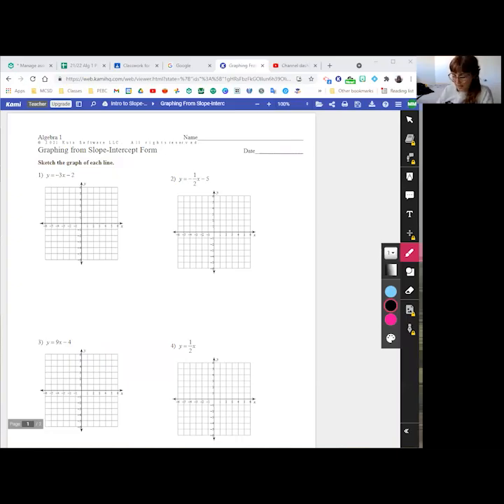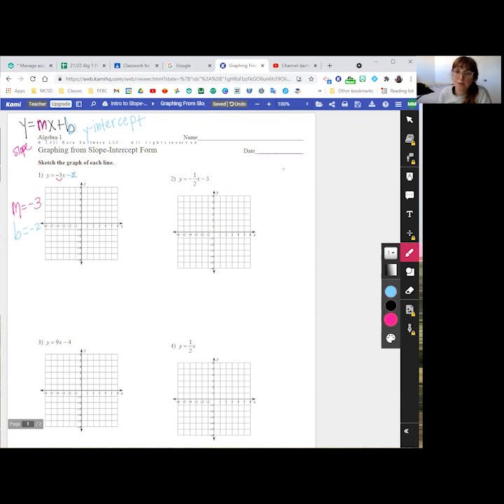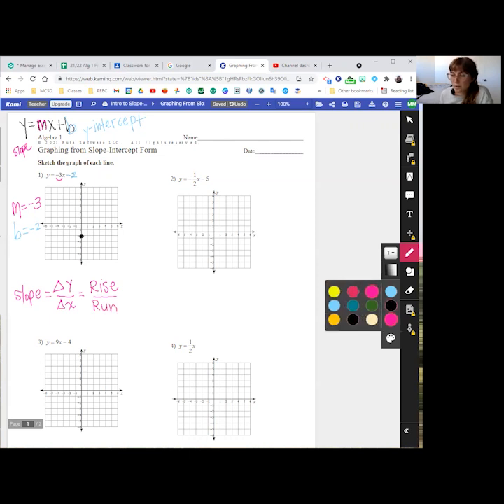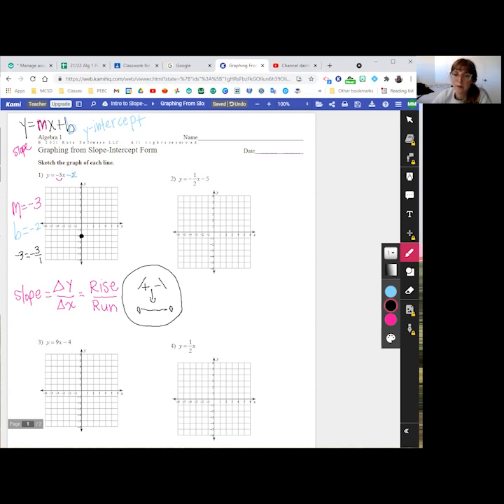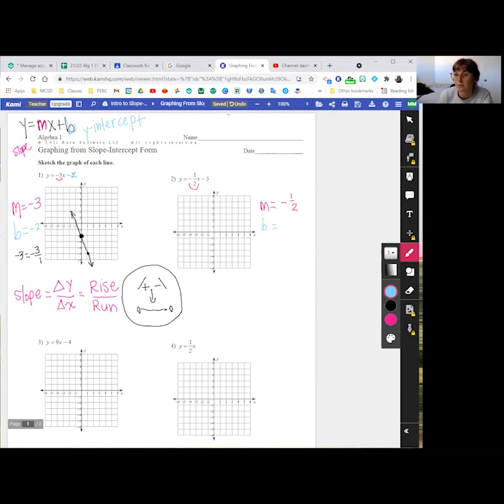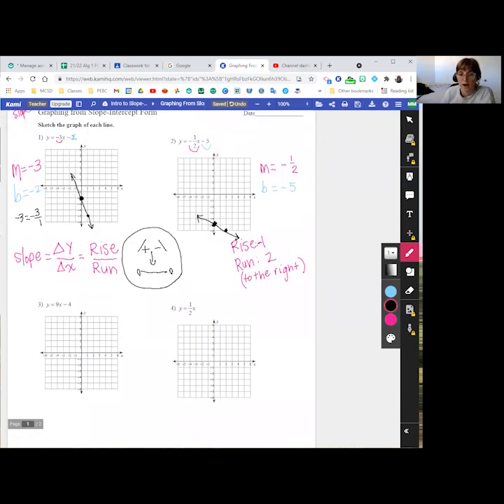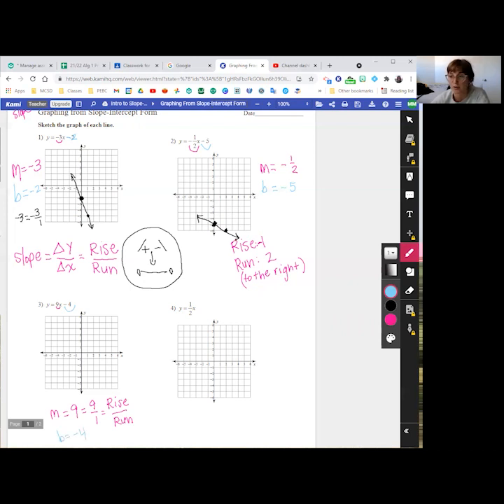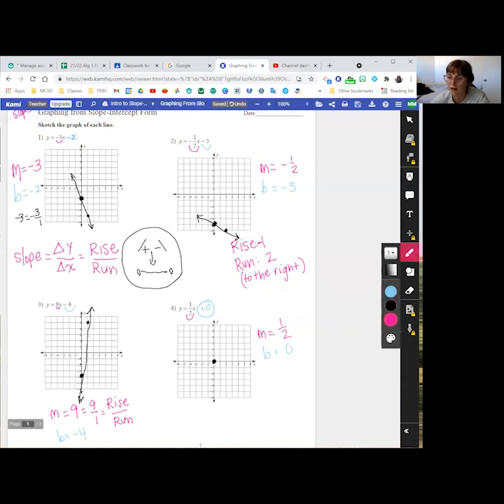Graphing from Slope-Intercept Form